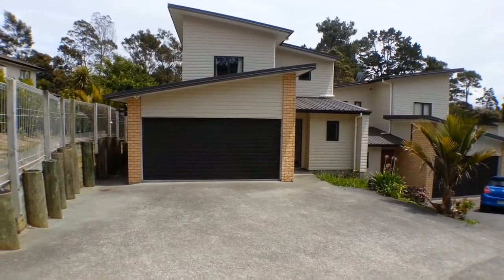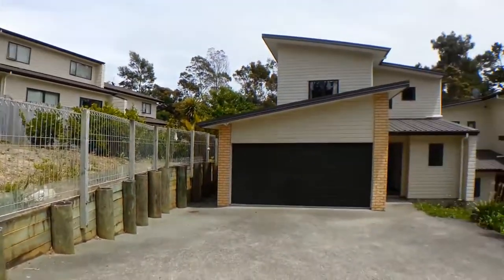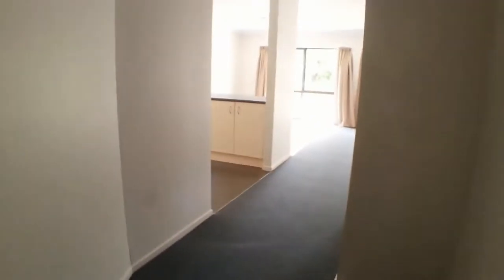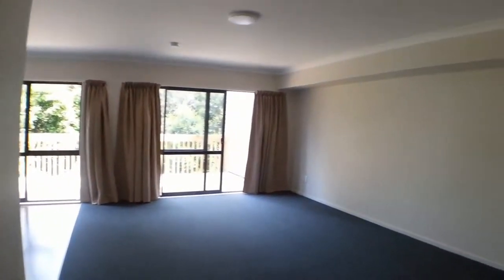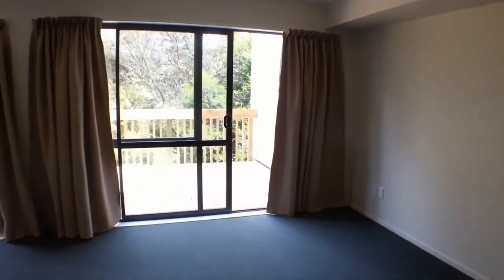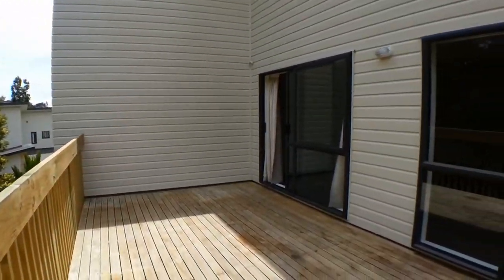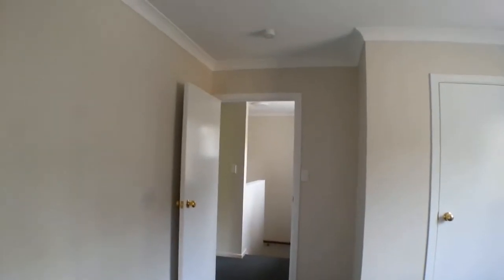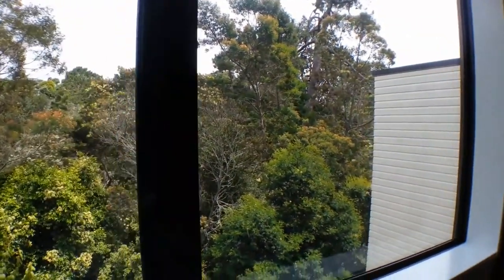House for Rent in Auckland 3BR/2.5BA by Auckland Property Management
for more information on Auckland Property Management Ltd. and if you need Auckland property management! to see another available house for rent in Auckland today. You can also call or visit our office at

This is one of our Auckland homes for rent and it won't last long! This brick and weatherboard property consists of 3 bedrooms, 2 and a half bathrooms and a double garage. The property is located close to Auckland Harbour Bridge, Viaduct Harbour, Sky Tower, SKYCITY Auckland Convention Centre, and Auckland Airport.

Want to live in our wonderful Auckland homes for rent? and call our professional Auckland property managers today! Know someone who might be interested in our HouseforRentinAuckland, instead?

Experience working with a professional Auckland property manager with us at Auckland Property Management Ltd. -- Property Management Specialists! Learn more about us and our services or get to know more about our Auckland property manager

See what our clients feel about our professional tenant services!